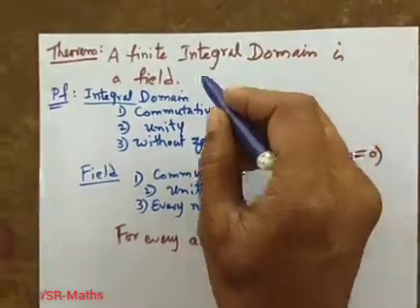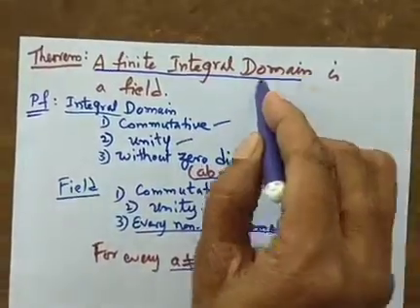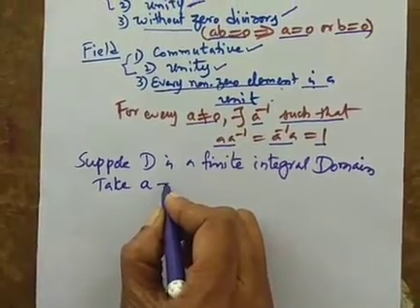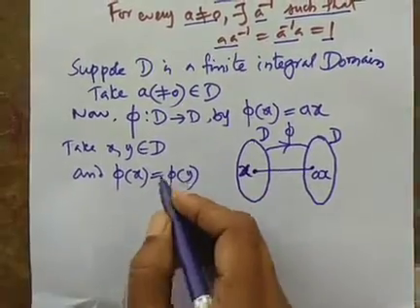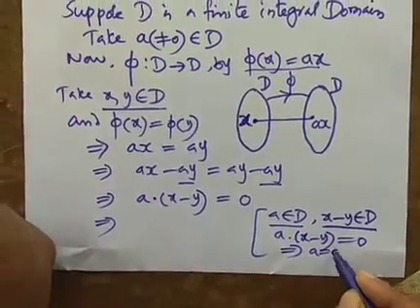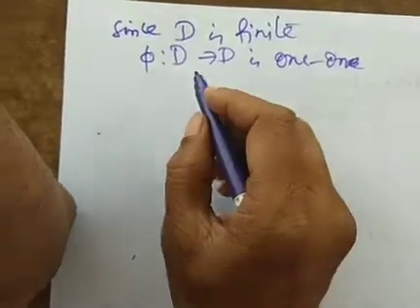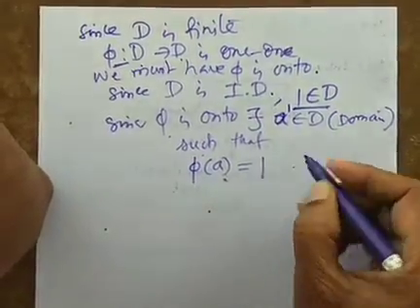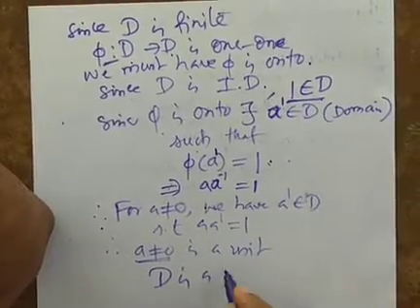A finite Integral Domain is a Field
The relation between integral domains and fields plays a crucial role in ring theory. The theorem 'A finite Integral domain is a field' is very important at undergraduate level